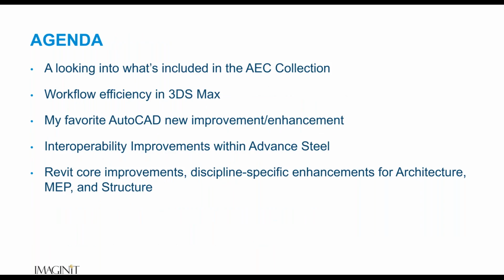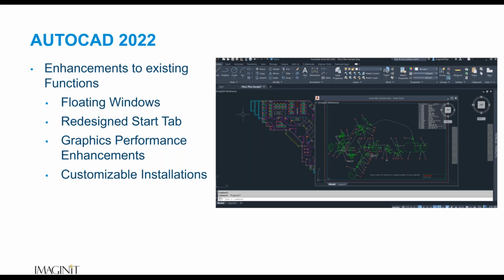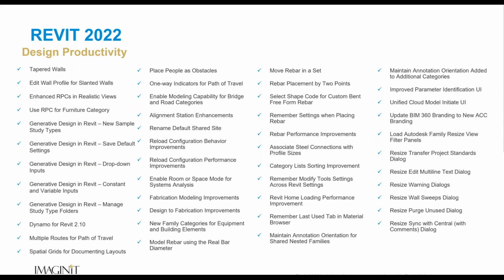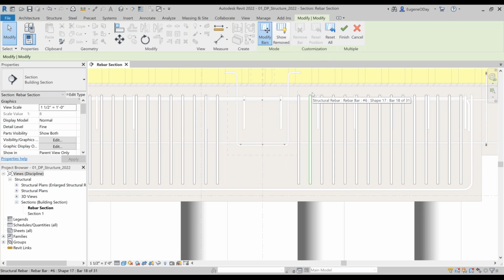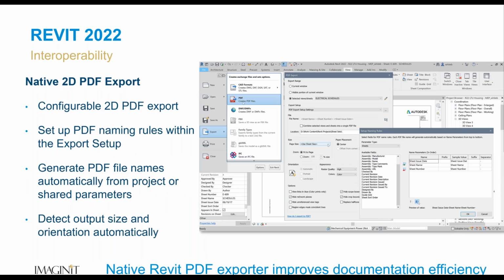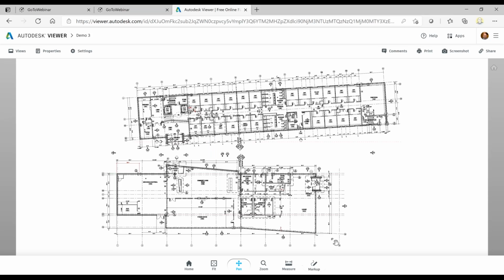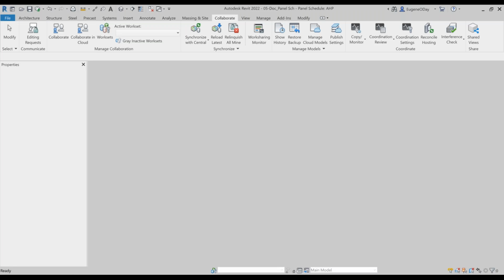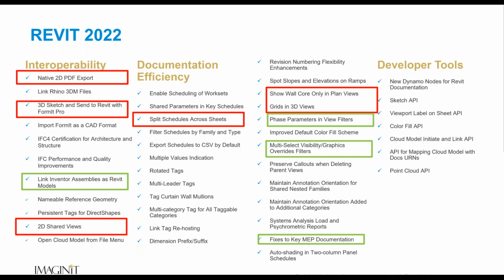What's New in AEC Collections 2022 for Building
Spring is in the air and so are new releases of Autodesk products. See the new features and functionality in Autodesk AEC Collection for Building 2022 including Revit, AutoCAD, 3DS Max and more!

Topics include:
• Revit Core improvements, discipline-specific enhancements for Architecture, MEP, and Structure.
• Eugene's Favorite AutoCAD new Improvement/Enhanced Tools
• Workflow Efficiency in 3DS Max
• Interoperability Improvement within Advance Steel